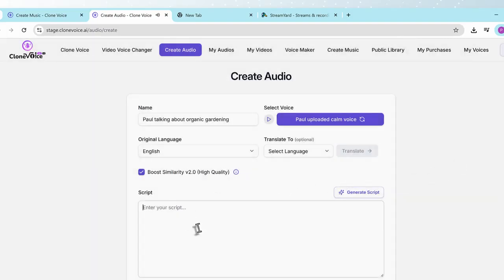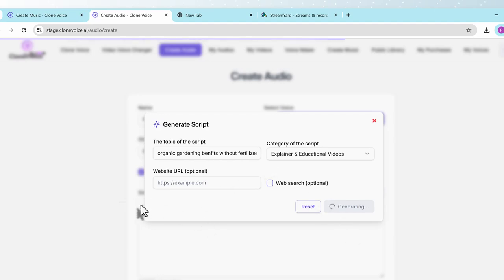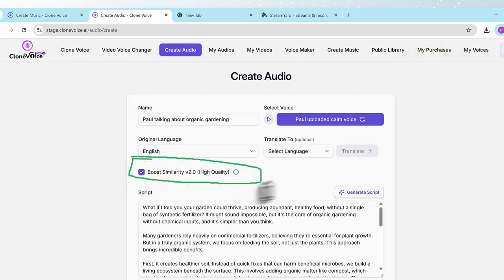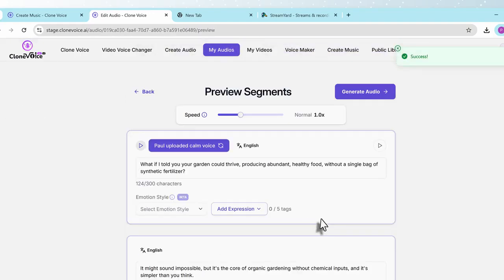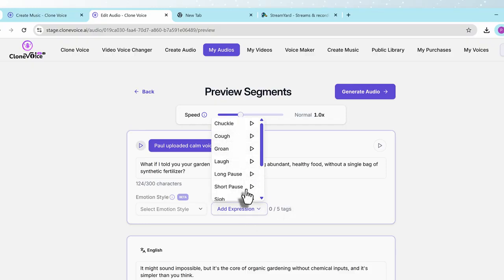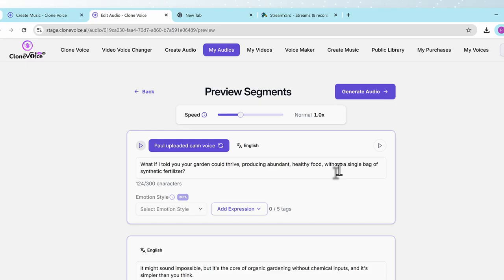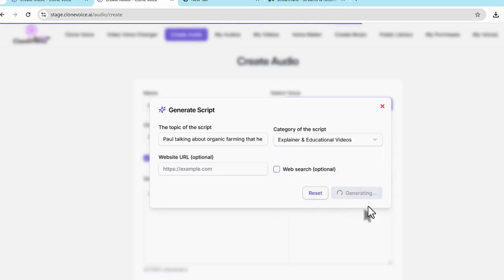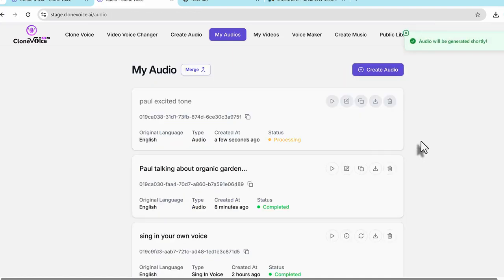CloneVoice.ai v3.0 - New High Similarity Voice Cloning Engine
Join our Meta group with over 82,000+ customers to learn, interact and stay in the loop about latest AI advancements.

CloneVoiceAI 2.0 update is a huge leap forward. The features are absolutely going to blow your mind!

For the first time ever:

1) You can now sing in your own cloned voice!

2) Generate amazing music using the new and improved V3 music engine with genre selection.

3) Create music in multiple languages with ease.

4) Voice Cloning V2. Cloning is now much more accurate in capturing the nuances in your voice with high similarity. Comparable with Eleven Labs and other subscription apps.

And many more latest AI improvements that change the game. Replace multiple subscription apps with CloneVoiceAI.